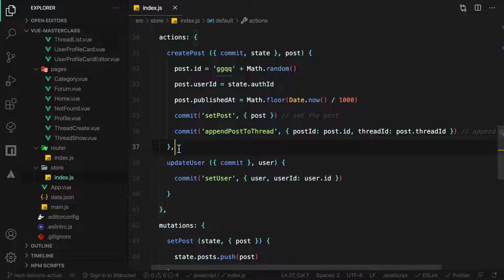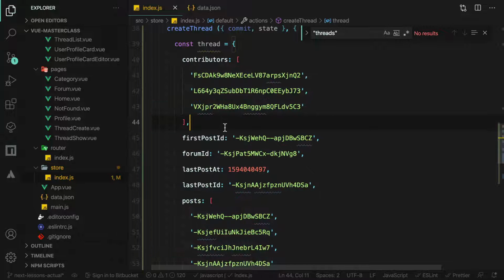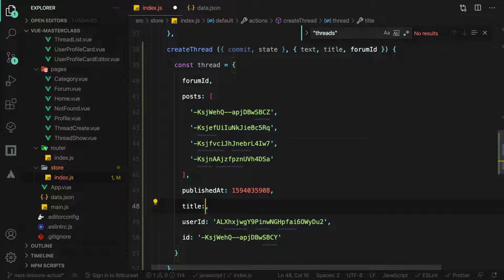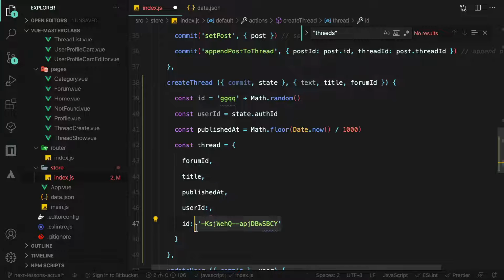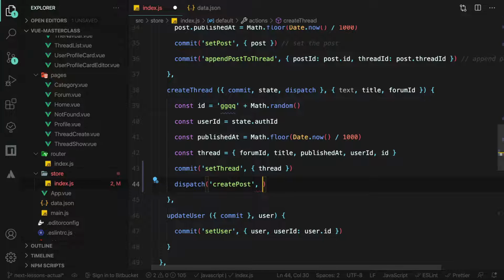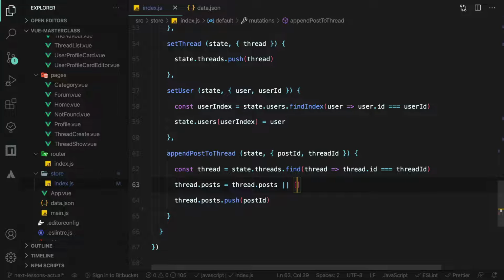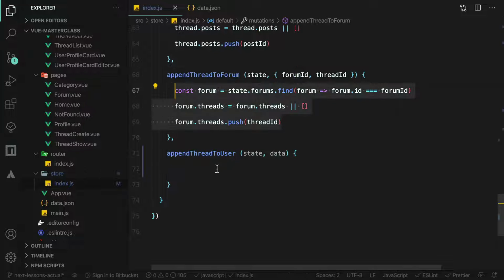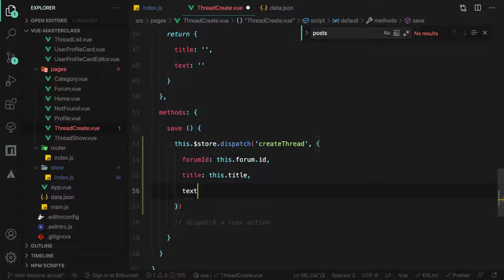39 refactoring forum thread related actions mutations